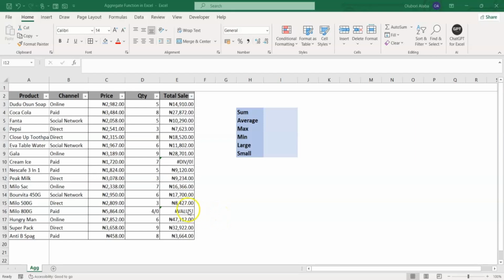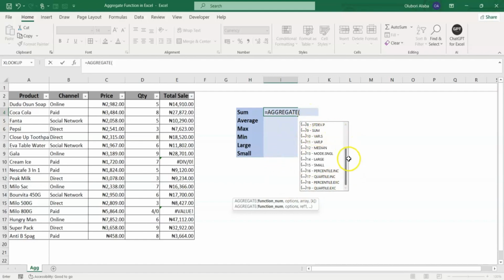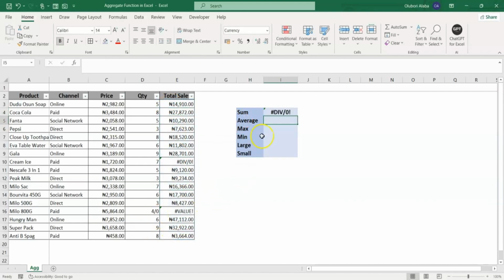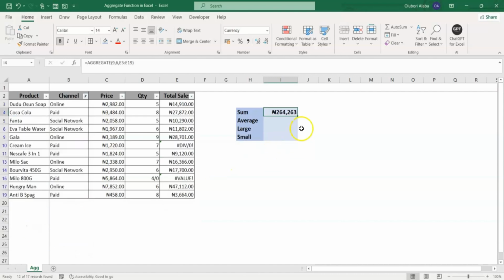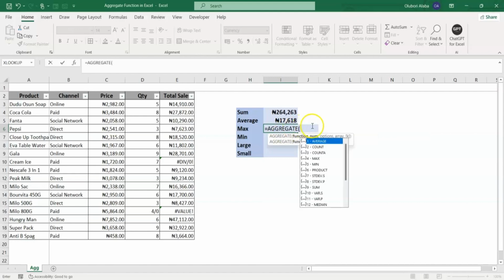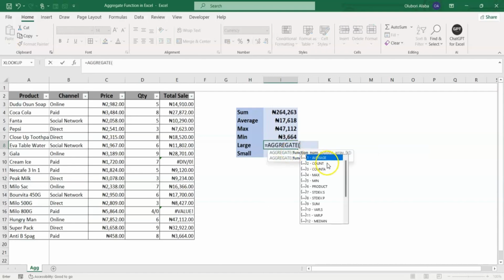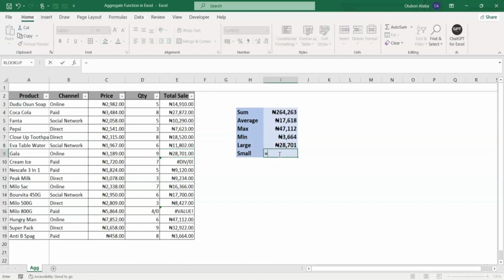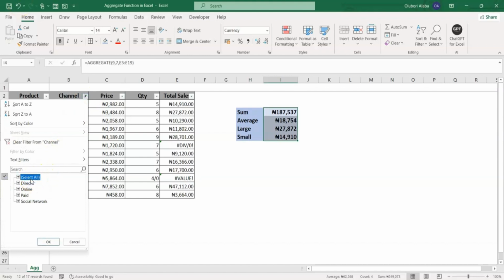Master the Aggregate Function in Excel | Sum, Average, Max, Min, Large, and Small Explained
Welcome to my latest Excel tutorial! In this video, I'll dive deep into the powerful Aggregate function in Excel. You'll learn how to use this versatile function to perform various calculations like Sum, Average, Max, Min, Large, and Small. This function is perfect for handling data with hidden rows or errors, making your data analysis more robust and efficient.

In this tutorial, you'll learn:
·    How to use the Aggregate function for summing data
·    Calculating averages with the Aggregate function
·    Finding maximum and minimum values in your dataset
·    Using the Aggregate function to identify large and small values

Whether you're a beginner looking to improve your Excel skills or an advanced user seeking to streamline your data analysis, this tutorial has something for everyone.

Chapters:
0:00 Introduction
0:15 Overview of the Aggregate Function
2:45 Using Aggregate to Sum Data
5:30 Calculating Averages with Aggregate
6:10 Finding Max and Min Values
7:20 Identifying Large and Small Values
10:20 Conclusion and Next Steps